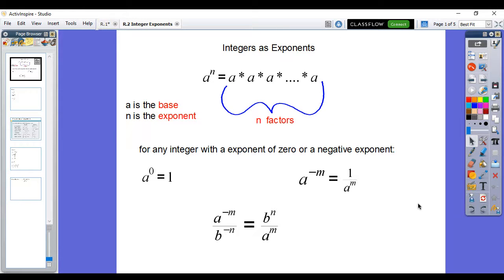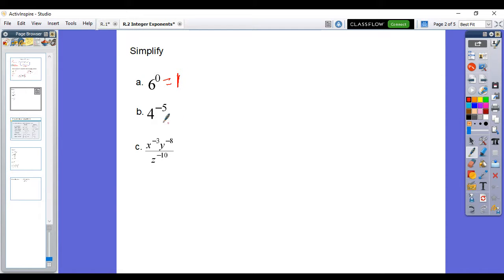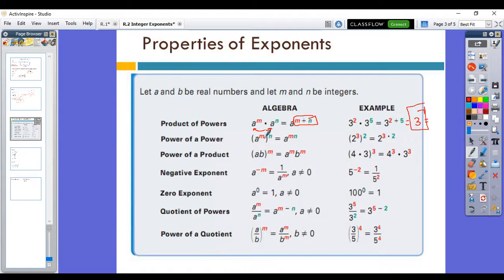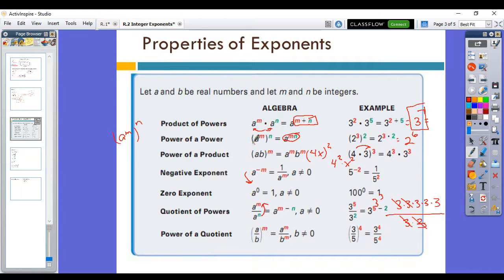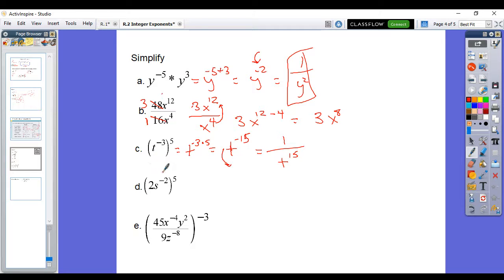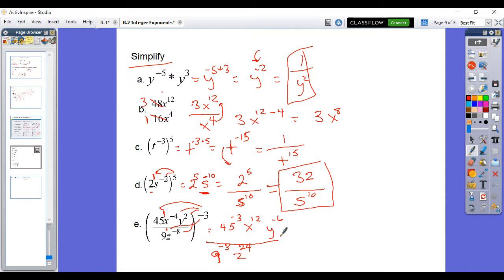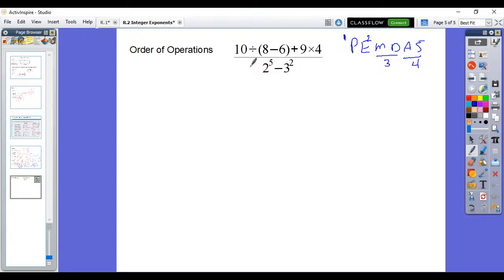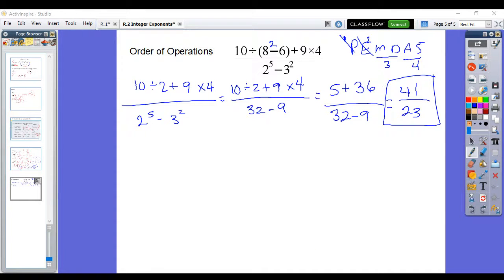R.2 Integers as Exponents